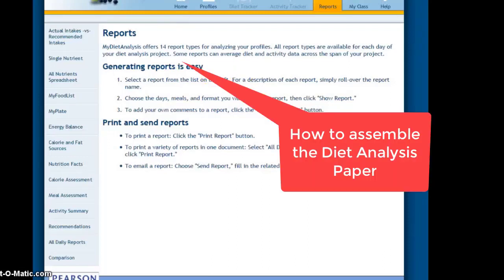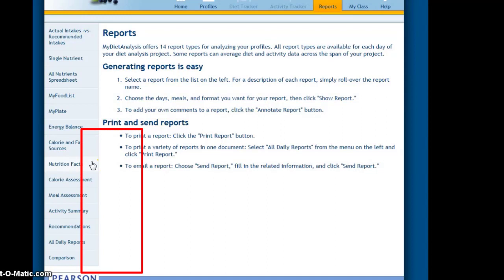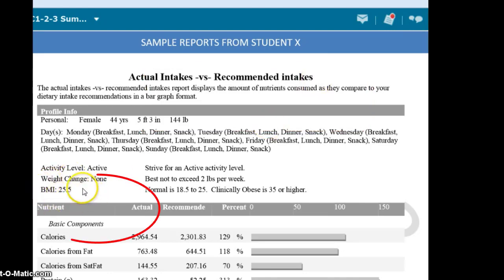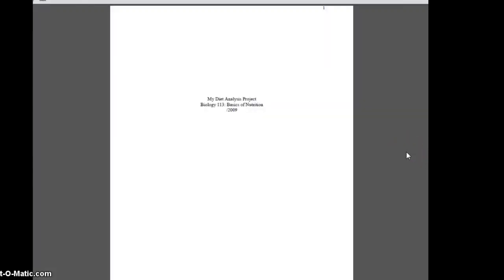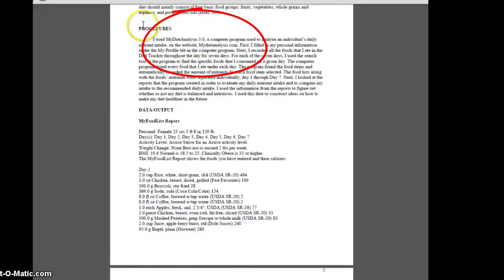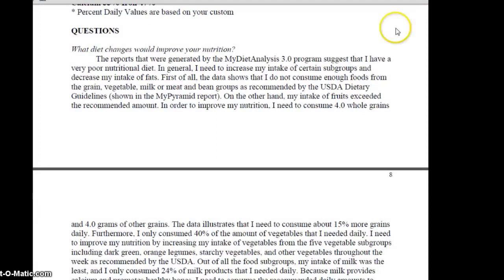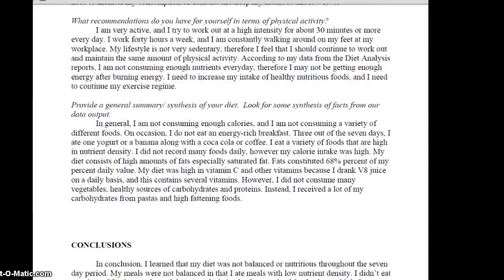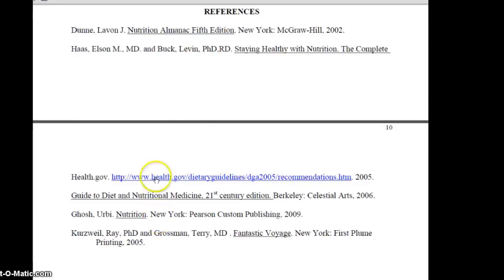Diet Analysis Project Video Tutorial